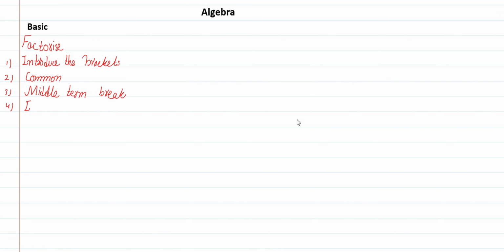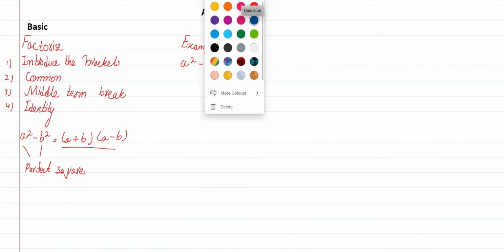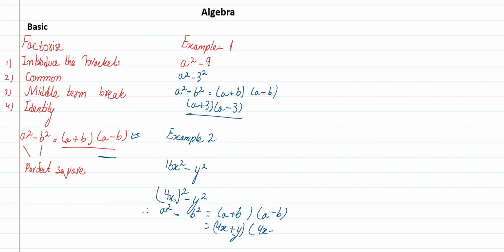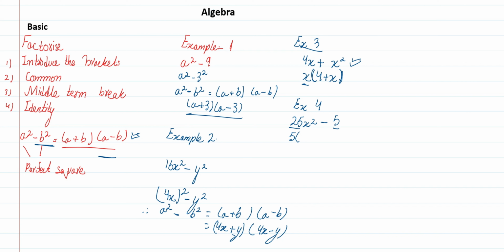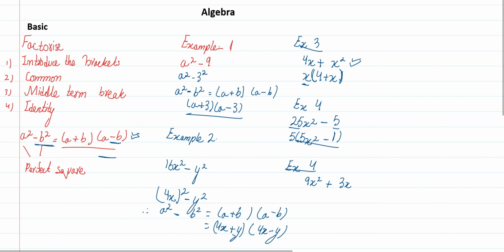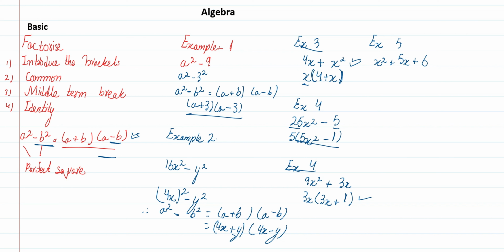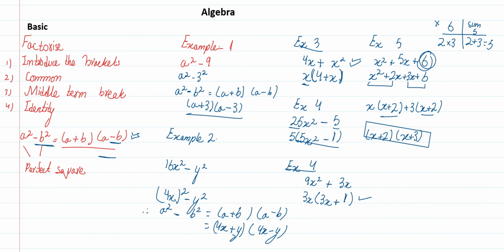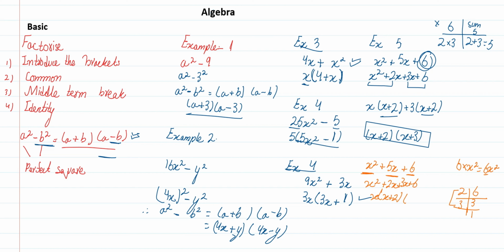Algebra - Basic Part 4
In this easy-to-follow tutorial, we'll dive into the fundamentals of algebra, making it a breeze for learners of all levels. From understanding variables and expressions to solving simple equations, we've got you covered. Our step-by-step approach and clear explanations ensure you grasp each concept with confidence. Whether you're a student struggling with algebra or just want to refresh your skills, this video is for you. Join us on this exciting math journey and unlock the power of algebra! Share with friends to spread the knowledge!

📤 Share with friends to spread the math love!